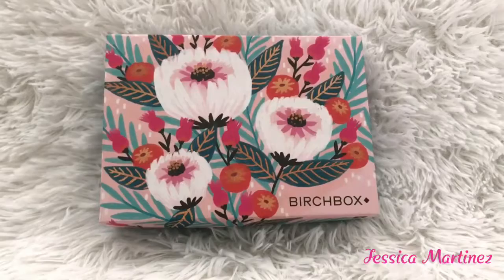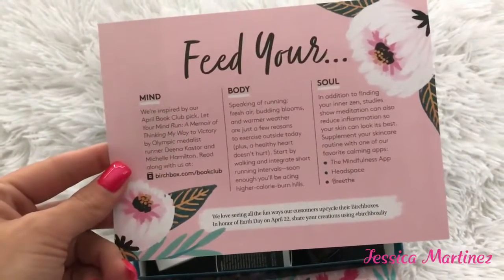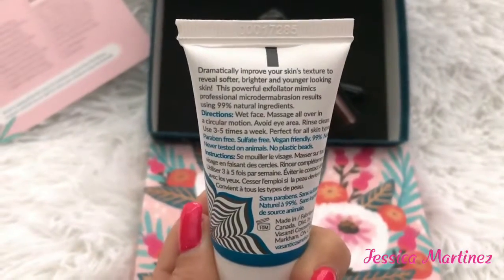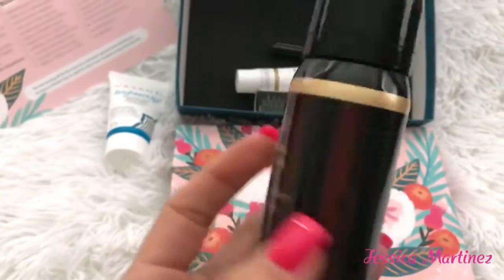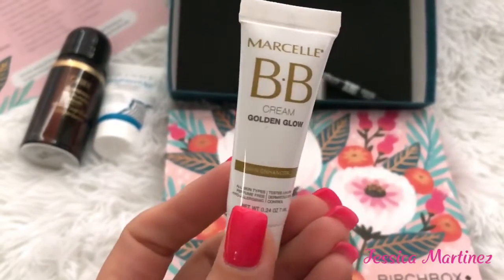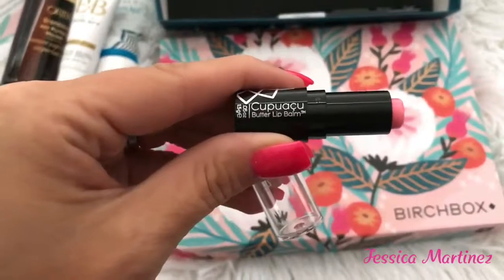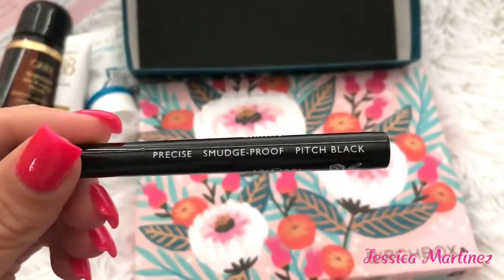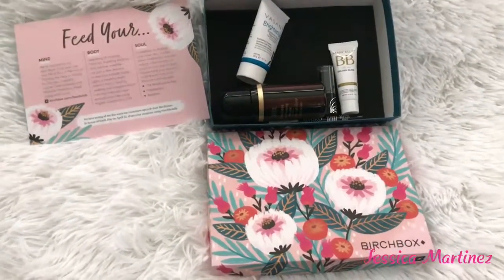April BIRCHBOX 2018